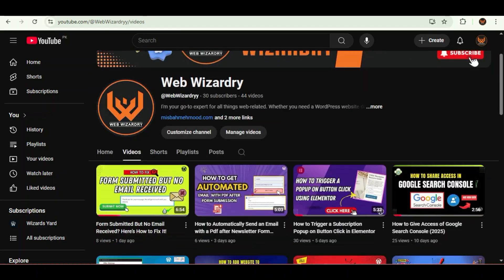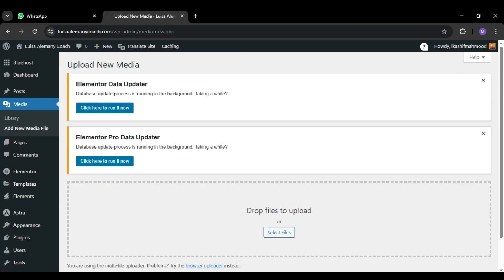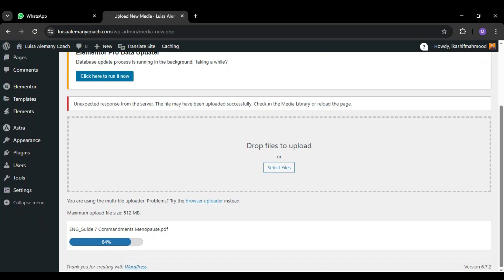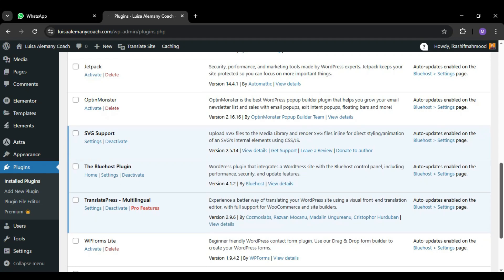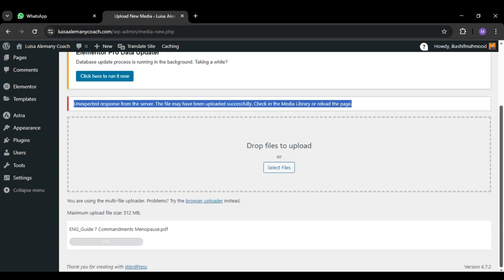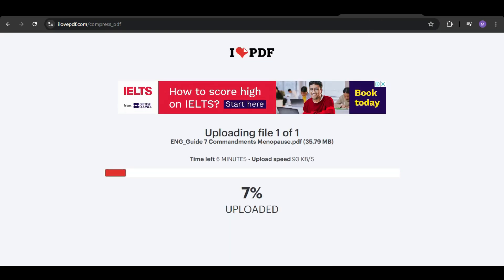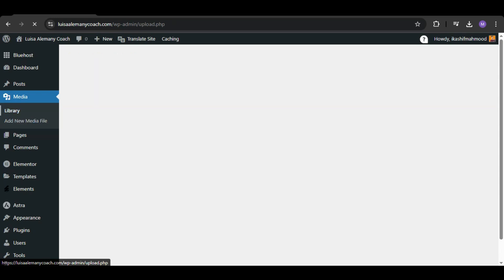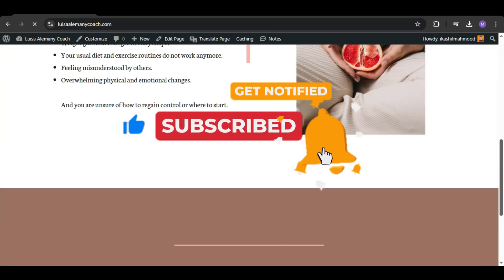fix "unexpected response from the server. the file may have been uploaded successfully" in wordpress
Are you struggling to upload files in WordPress and getting this error?
👉 "Unexpected response from the server. The file may have been uploaded successfully. Check in the Media Library or reload the page."

This issue often happens due to large file sizes, security plugins, or low PHP limits. In this video, I'll show you how to fix the upload error in WordPress step by step!

🔧 Fix This Error by Trying These Steps:
✅ Deactivate security plugins (like Wordfence, Sucuri)
✅ Compress the file (PDF, images, etc.) before uploading
✅ Increase PHP limits from your hosting settings
✅ Check the Media Library to see if the file is uploaded